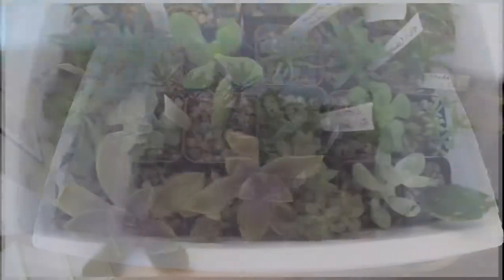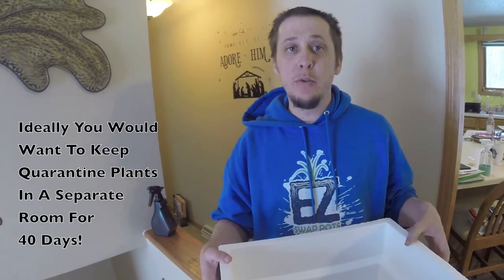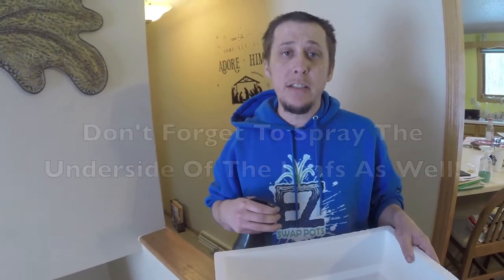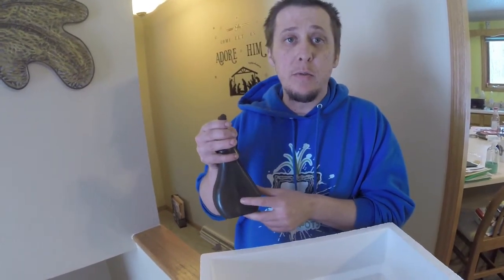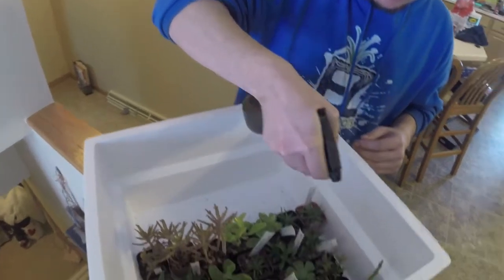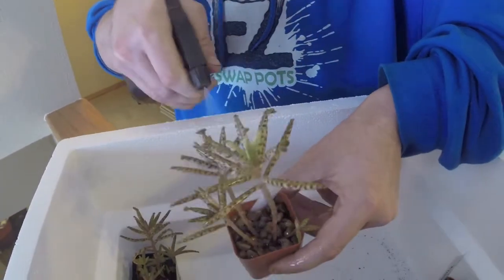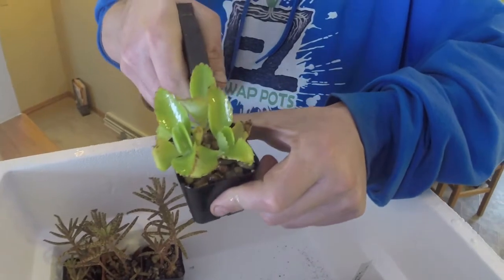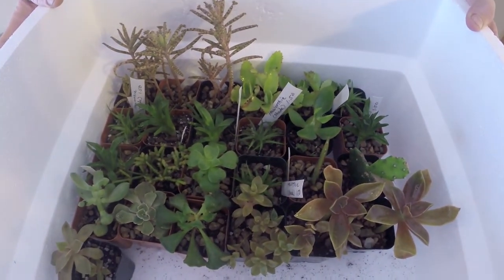How To Quarantine Plants 101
The quarantine process is probably one of the most overlooked steps when it comes to keeping plants. You should always Always ALWAYS quarantine new plants that you bring home before introducing them to the rest of your plants. The process is easy and the price to quarantine is cheap and well worth the time. If you have ever dealt with pests you know how much quarantine matters!